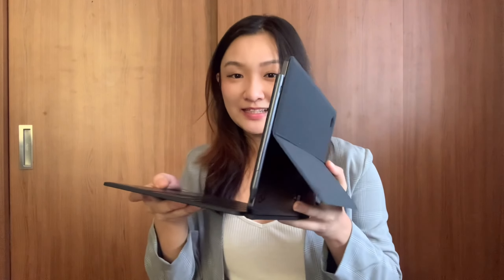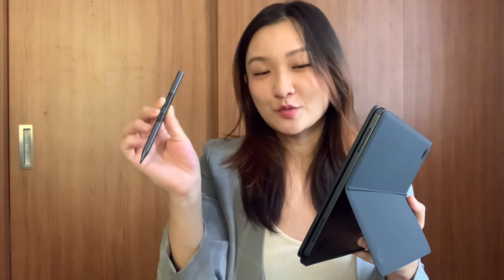Han Yun is trying out the new Fujitsu FMV LOOX.